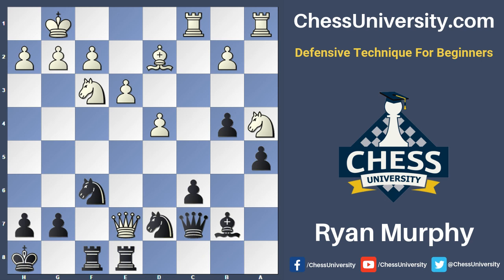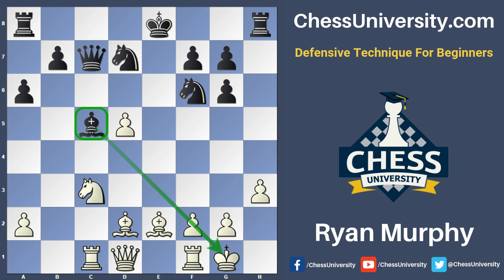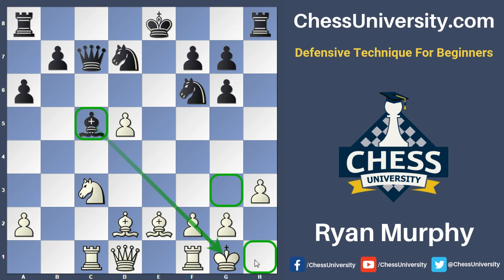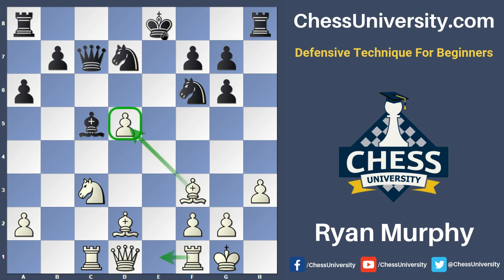Bolster your Chess Defense!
This is the introductory video from Chess University instructor Ryan Murphy's course, "Defensive Technique for Beginners."

The course is aimed at improving the move selection and thought process of beginner-level players when they have to respond to their opponent's threats. This training course helps students to react actively to opponent's threats, exercise prophylactic thinking, and counter-attack when appropriate.

Want to learn more? You can check out the full course curriculum